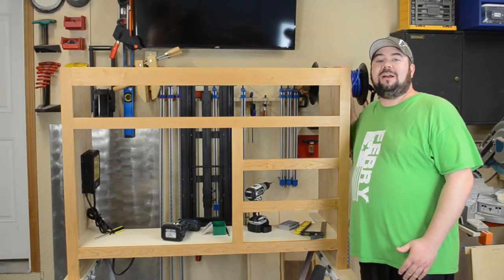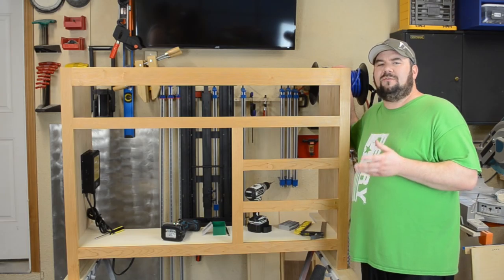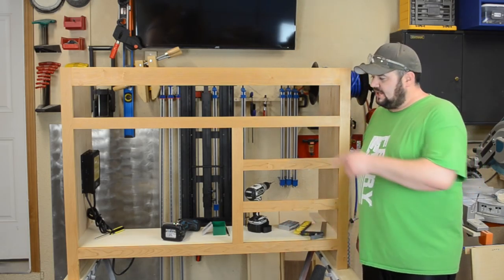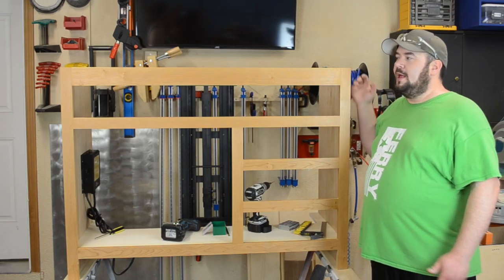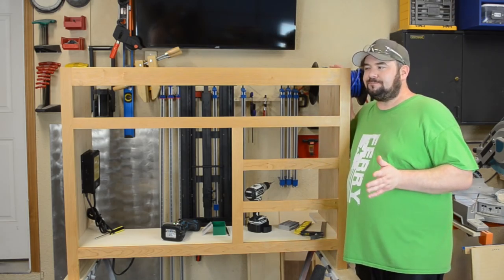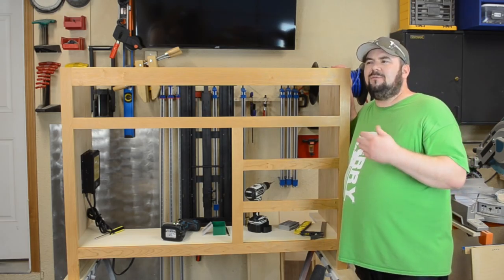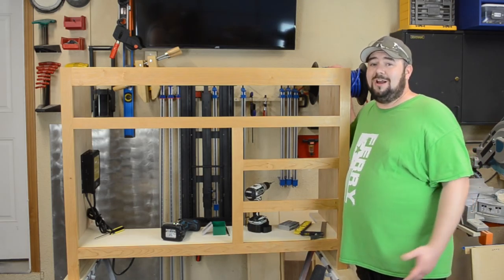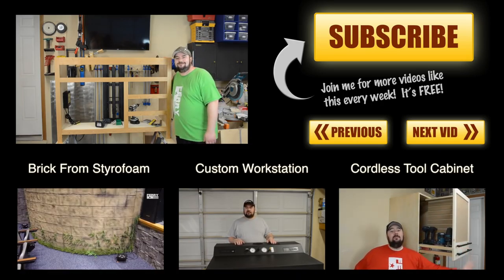TV Lift Cabinet Project Progress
Working on my TV lift cabinet I figured I would would give a progress report on how far I am on it.  It is made from solid cherry and aspen.

for more info on the mechanism